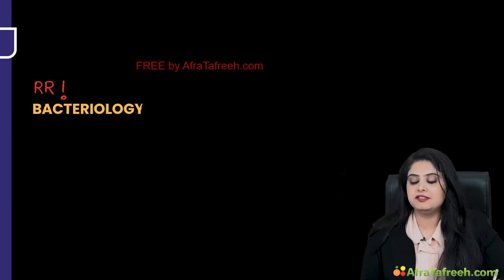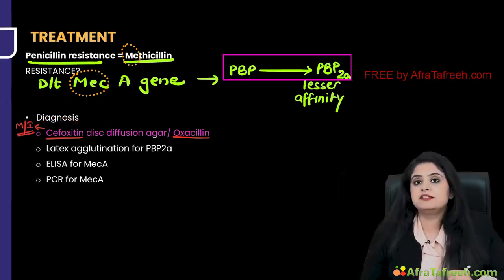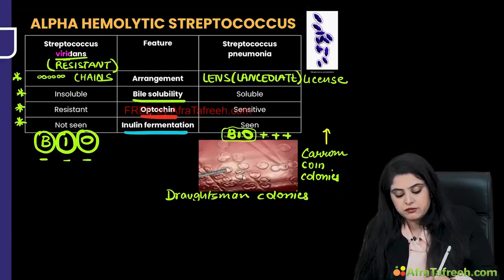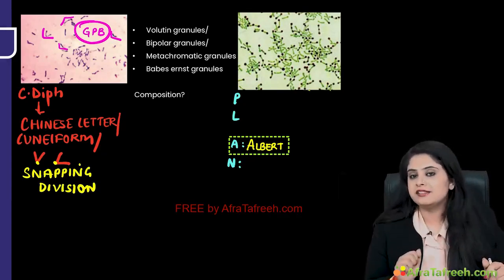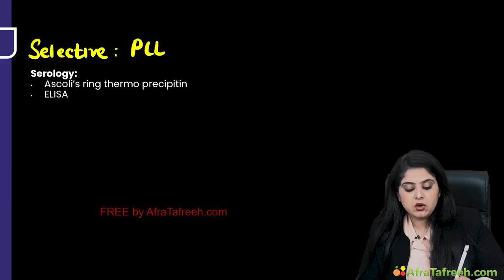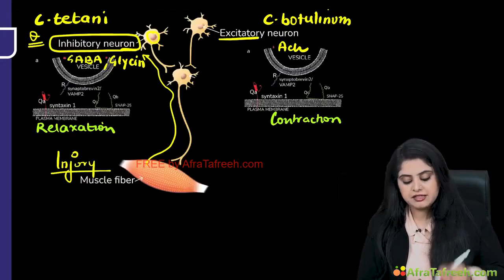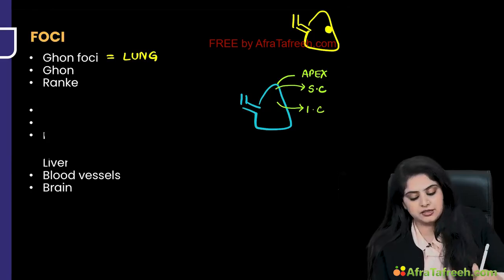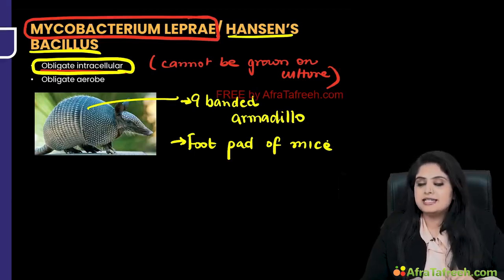3. Bacteriology Part 1 Microbiology